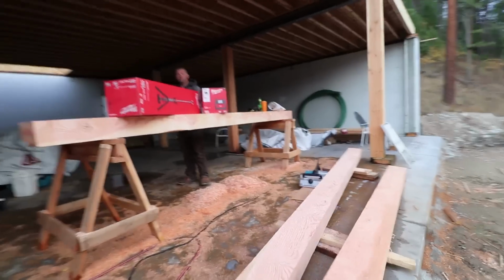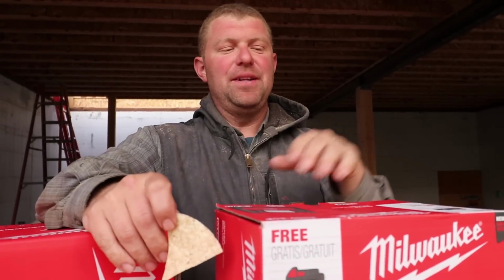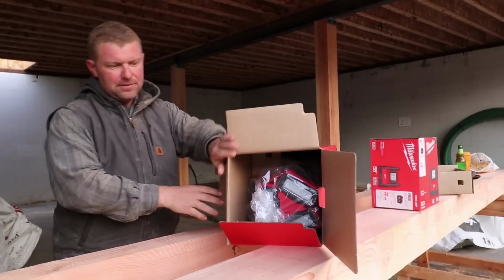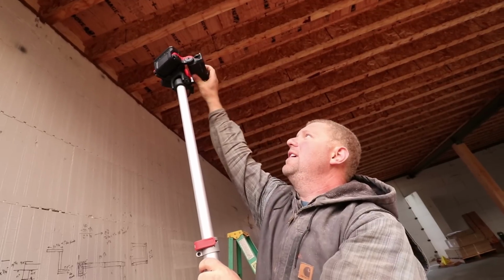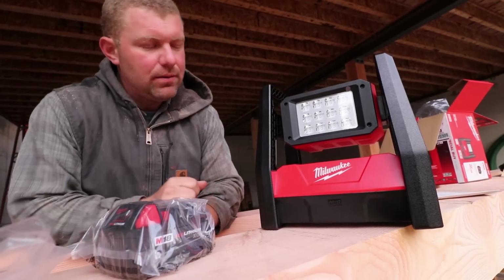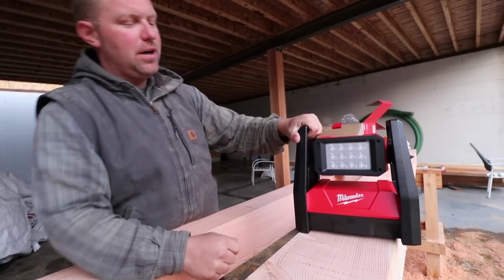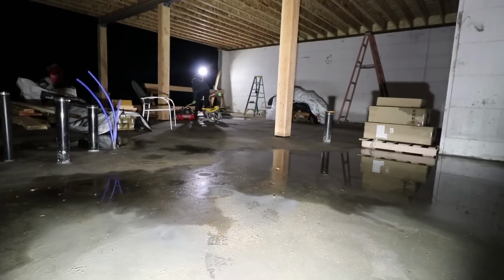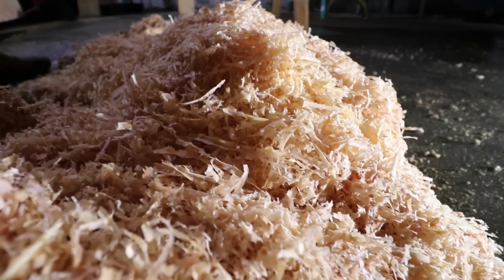INSANE LED, BATTERY POWERED WORK LIGHTS!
Milwaukee rocket light
Milwaukee flood light
Jesse’s pocket knife

After letting the winter dark shut us down far too early for far too long, we decided to invest in a quality set of LED work lights. We decided to take advantage of a Milwaukee deal as we enjoy their selection of cordless tools, but didn’t have any Milwaukee batteries, so we figured it was time to jump in with two feet and introduce this brand into our tool shed. We invested in two different lights - the rocket tower and the rover flood light. They have very different purposes and we’re enjoying them both.

55-250mm lens
10-18 Wide Angle lens
50mm Fixed Zoom lens